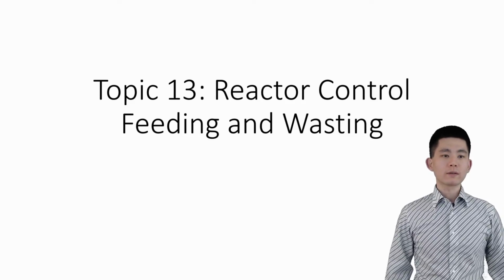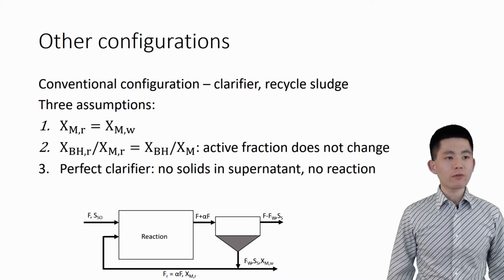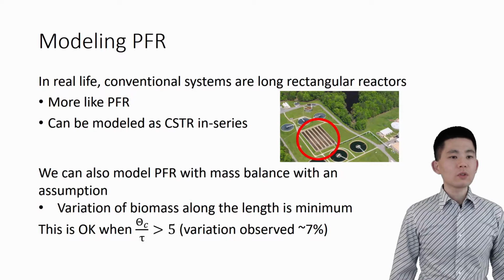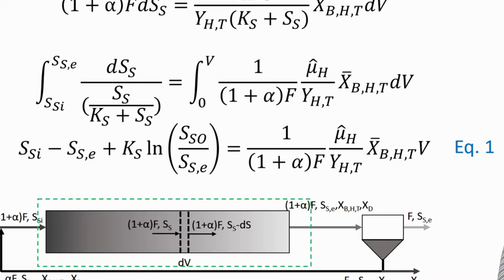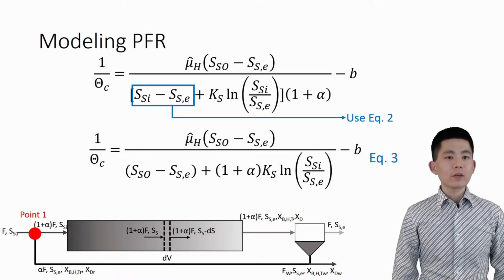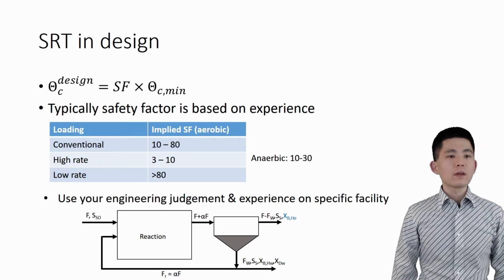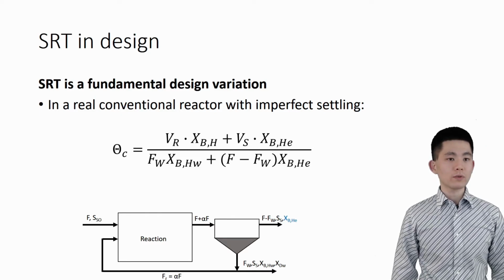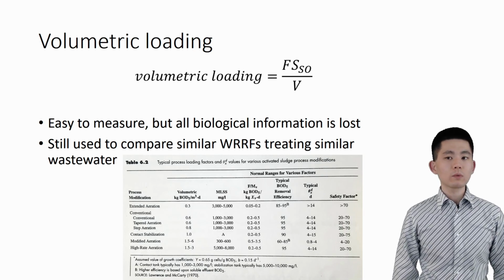Topic 13 PFR model and reactor control edited